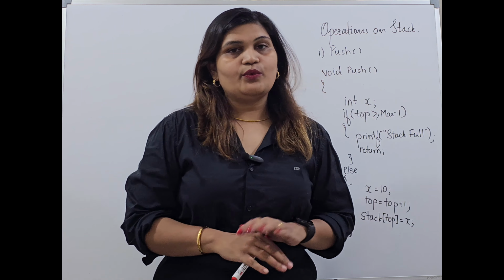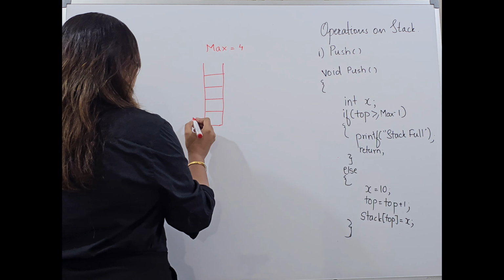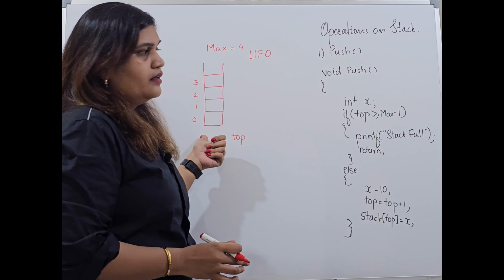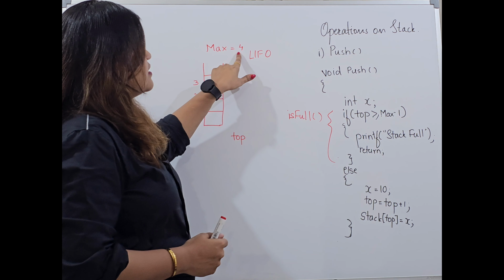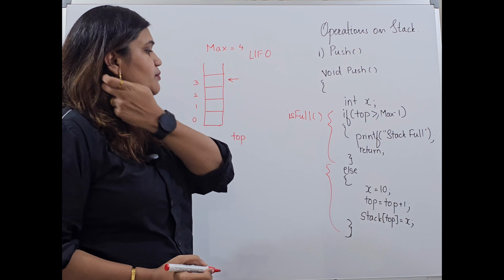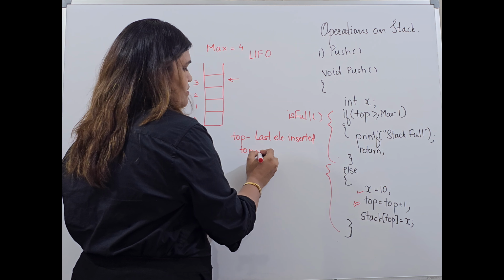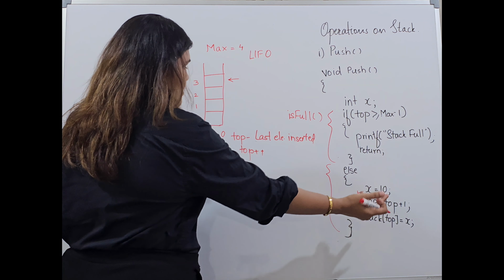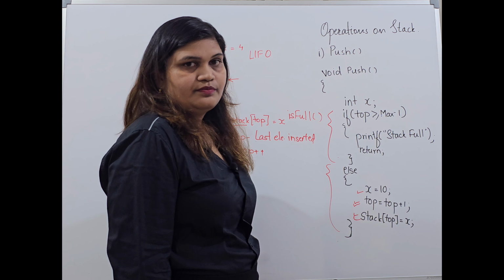How push() REALLY Works in a Stack – Simple Code Explained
Discover how the push() operation truly works in a stack with easy-to-follow code examples. Perfect for beginners looking to master data structures quickly!